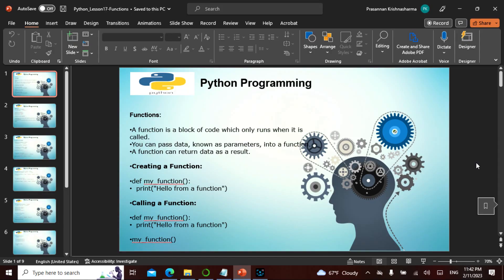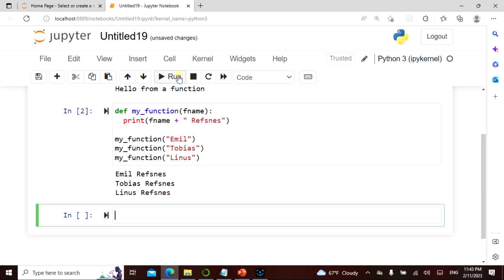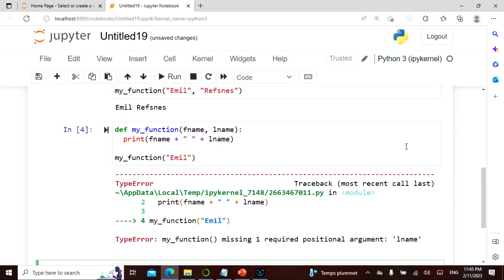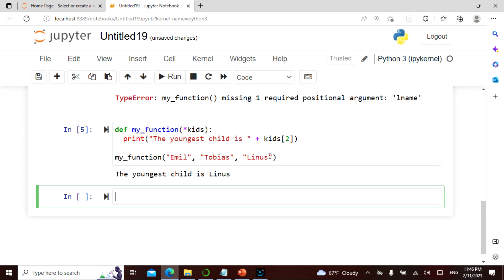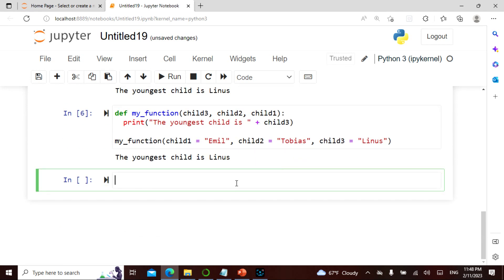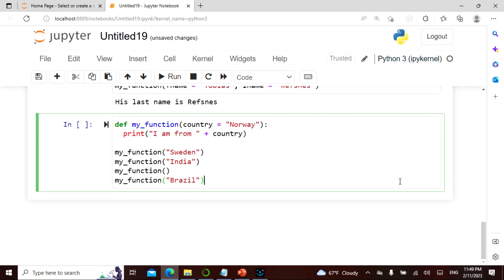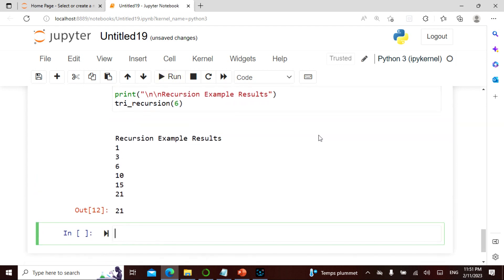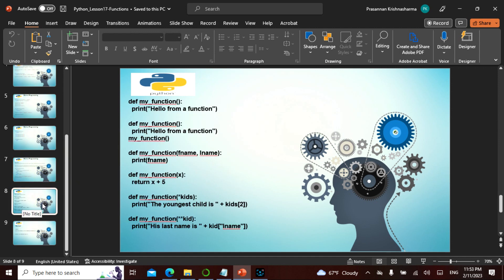Python L17 in English, This video explains Functions, Non Tech People can understand well.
Namaste Friends  , I have uploaded a video that explains how to code in Python  in a simple manner for people with Technical and Non Technical background, Anyone can learn, grow and contribute!
The video covers about Functions. The video is in English. This is Lesson 17.